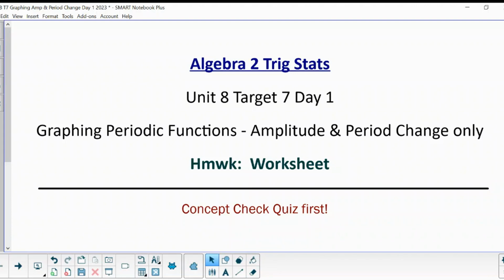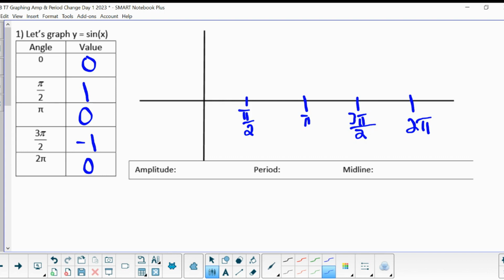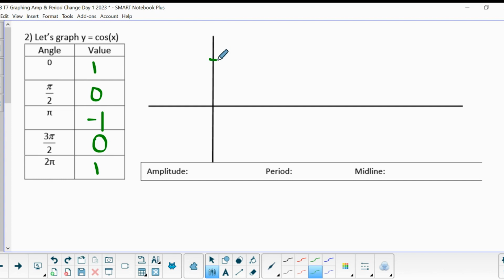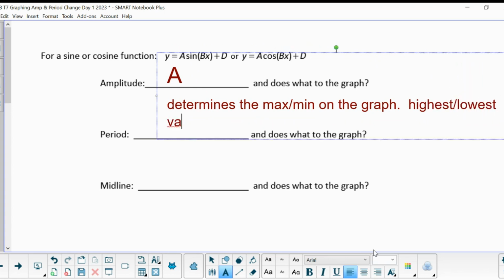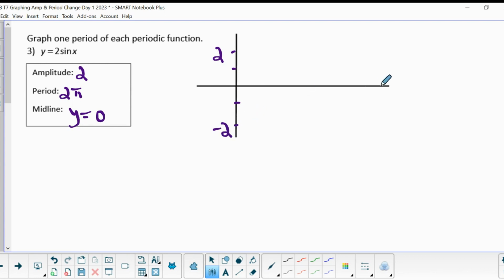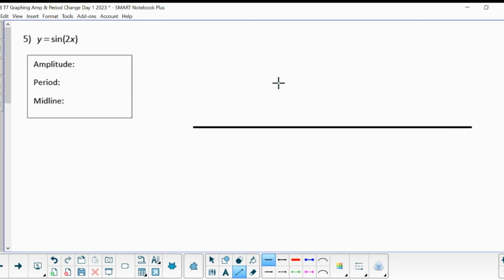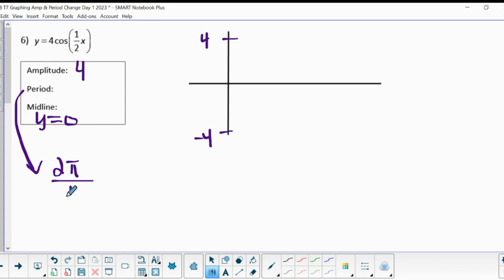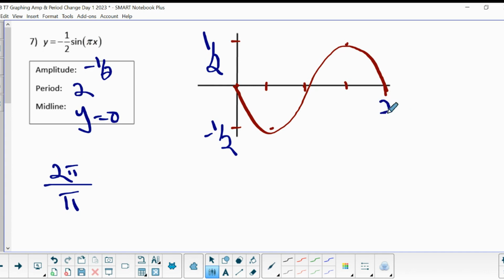A2TS U8 T7 Day 1